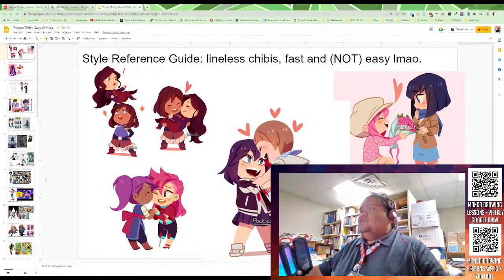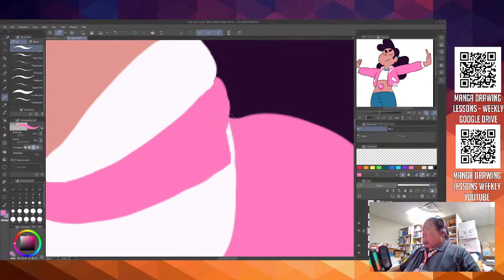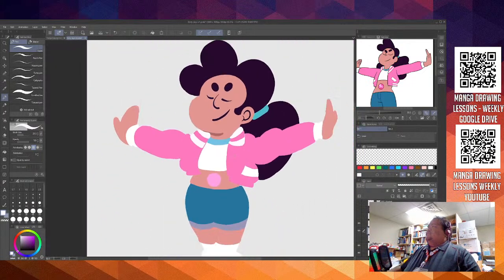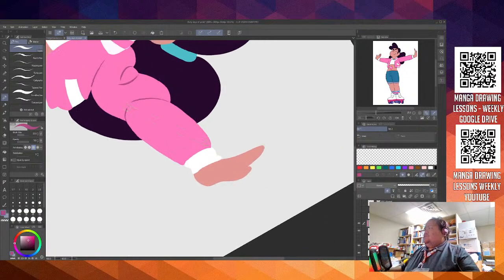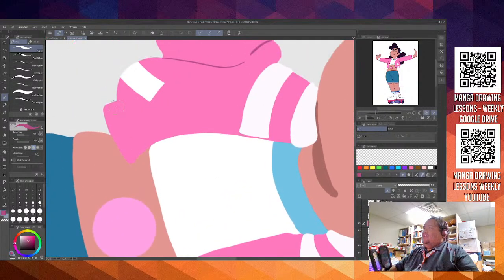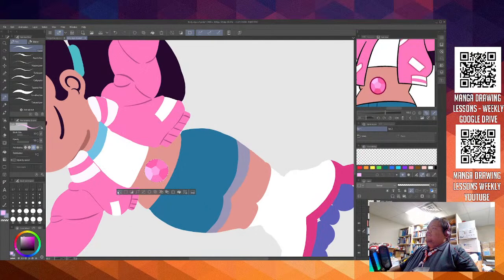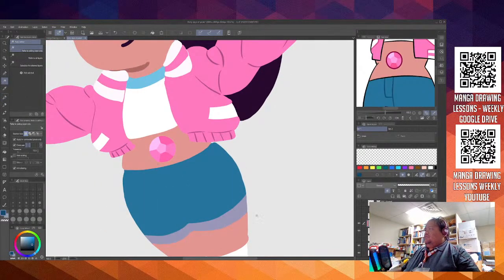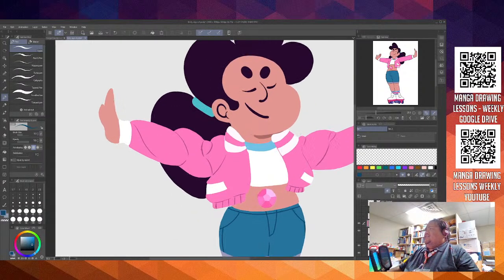Manga Drawing Lessons - Weekly! Lesson #32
Hey y'all, this is the stream for the Manga Drawing Lessons - Weekly! program for the Enoch Pratt Free Library